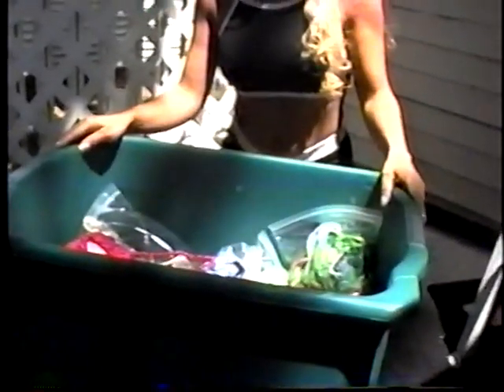IntIndividuals 2001 Toni Simmons wardrobe profile,Bill Landing tv show